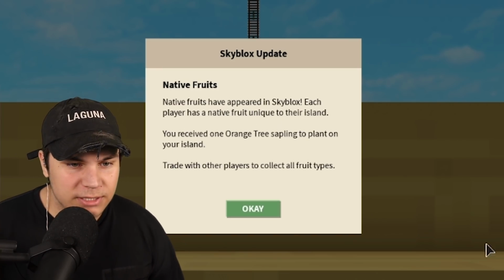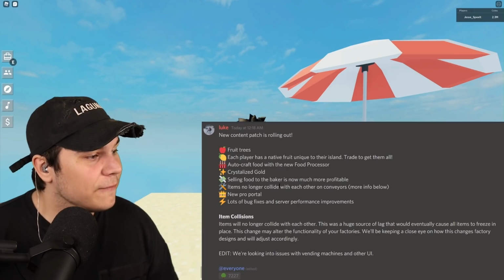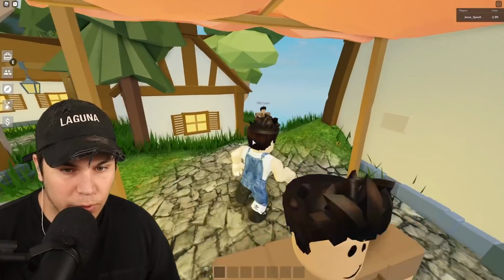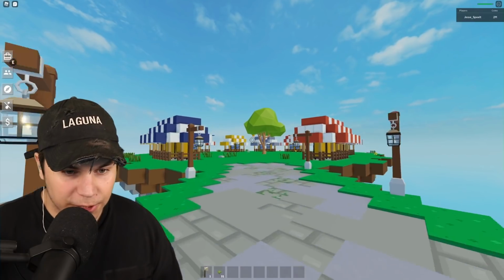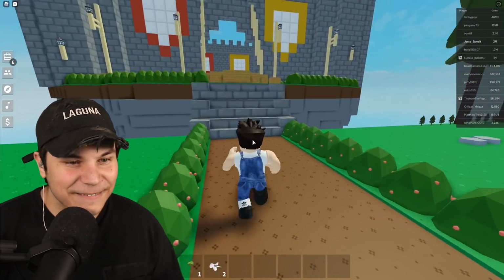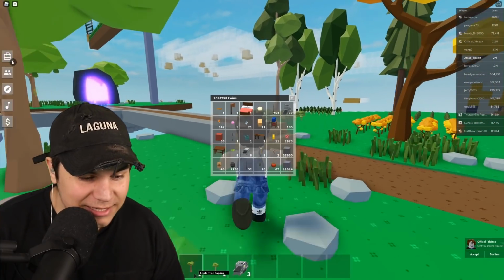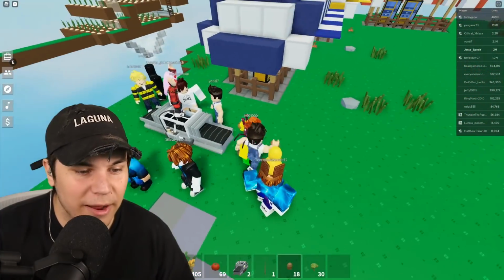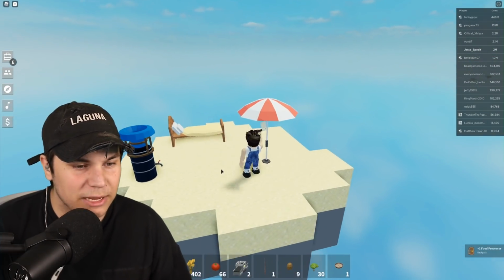FRUIT TREE UPDATE!!! 🍎🍋🍊 *Better farms, Crystallized gold & More!* Roblox Skyblox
Hey guys! Today we check out the new fruit trees, food processer, and more in Roblox Skyblox!